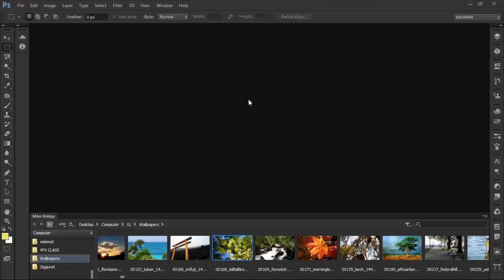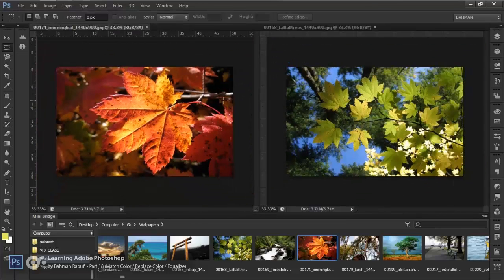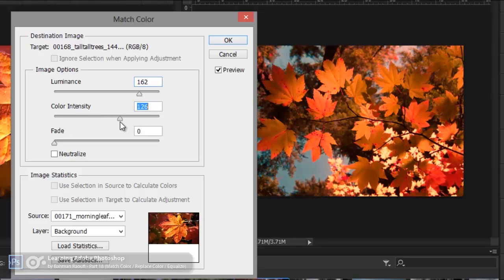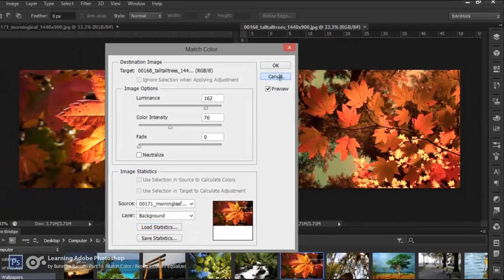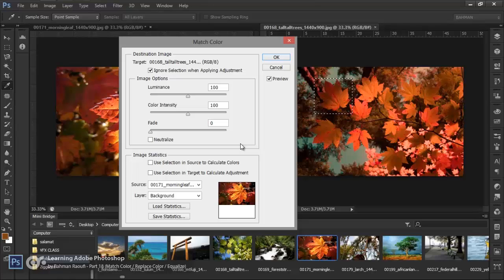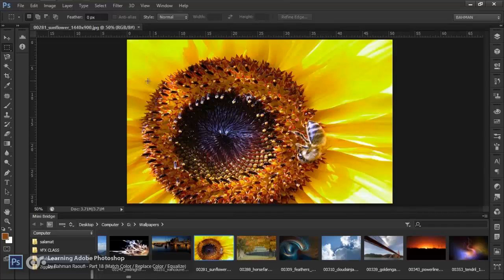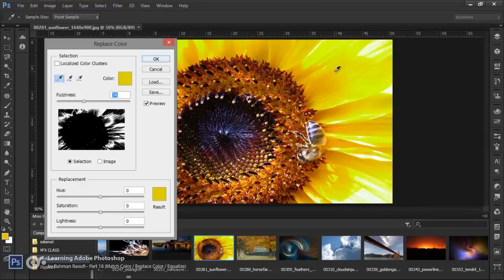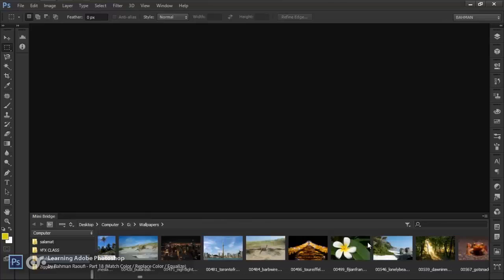- آموزش فتوشاپ - قسمت هجدهم - بهمن رئوفی- Match Color/ Replace Color/ Equalize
قسمت هجدهم

دوستای گلم هجدهمین قسمت از سری فیلمهای آموزش مقدماتی فوتوشاپ رو با موضوع match color_Replace Color و Equalize  رو آماده و آپلود کردم براتون میتونین از لینک زیر دانلود کنین.

*** نگذارید سختی هایی که شما برای یادگیری کشیده اید دیگران هم متحمل بشوند...
علم خود را بی دریغ به دیگران بیاموزید حتی اگر برای آموختن آن علم به کره ماه سفر کرده باشید ! ( ب.ر )

پسوورد: learningadobeps